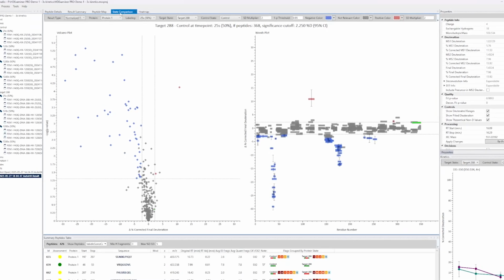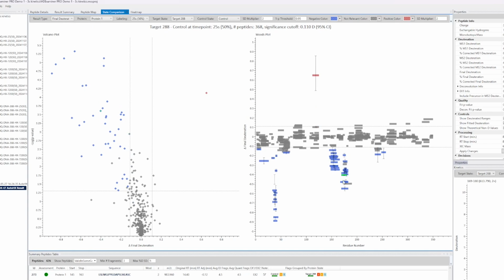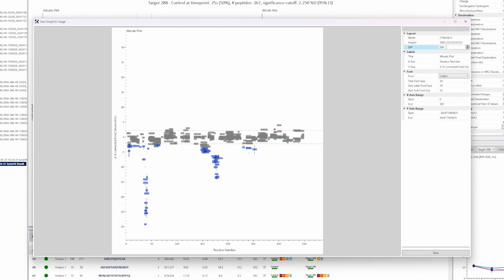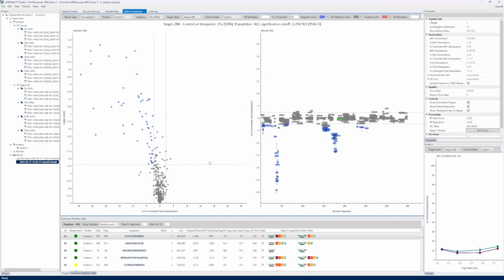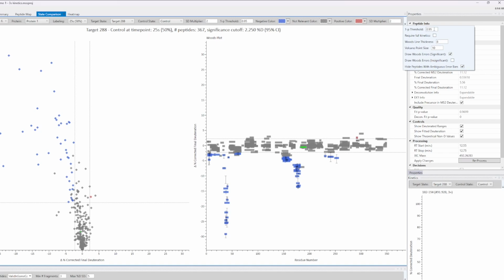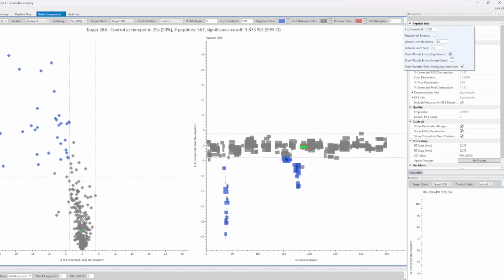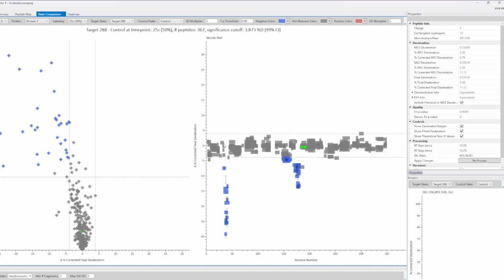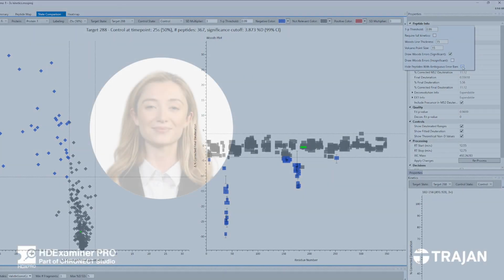Chapter 3c. HDX State Comparison Functionality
Learn how to use the State Comparison tab, your go-to tool for comparing uptake across different experimental conditions. You’ll learn how to adjust views, zoom into regions of interest, and set significance thresholds to highlight meaningful differences.

·      Overview of the State Comparison Tab
·      How to Zoom Axis for Regions of Interest
·      How to Change the Significance Cutoffs